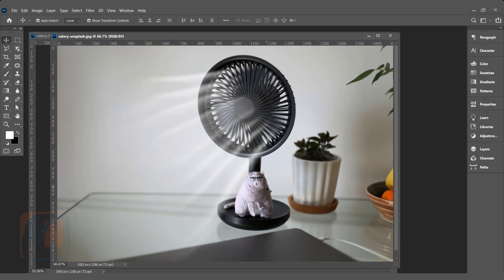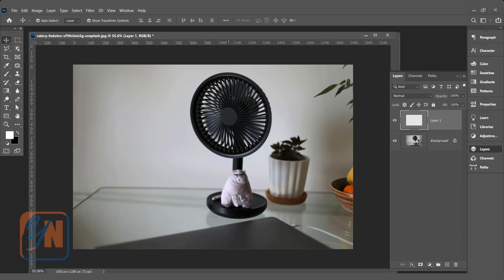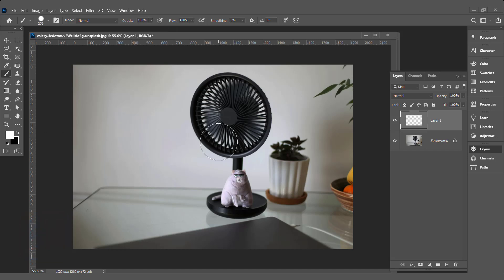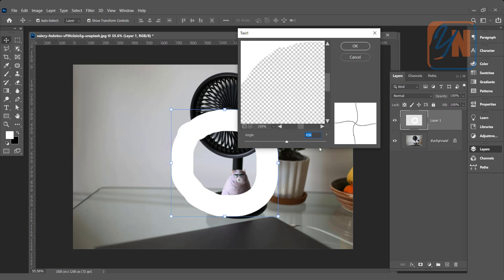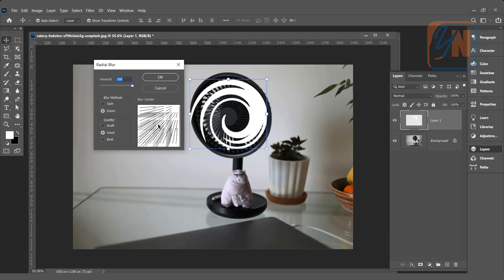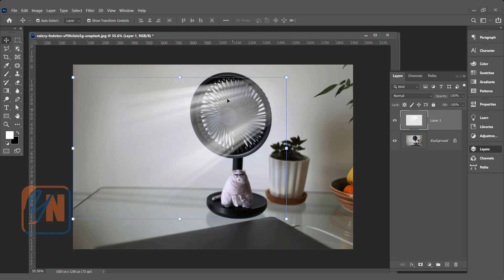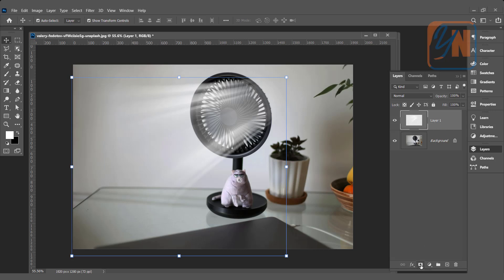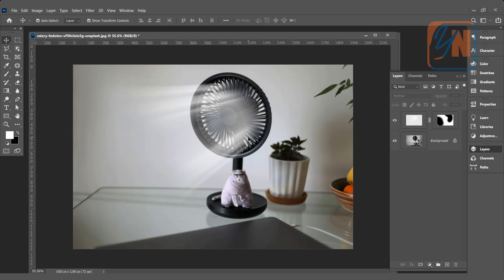How to Create Wind Effect in Photoshop. Exercise No. 52 | YN Tutor | photoshop tutorial for beginner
How to Create Wind Effect in Photoshop. Exercise No. 52 | YN Tutor | photoshop tutorial for beginners. In this lesson we will learn how to create wind effect using few simple and easy steps. I hope you will enjoy this lesson.
Good luck.